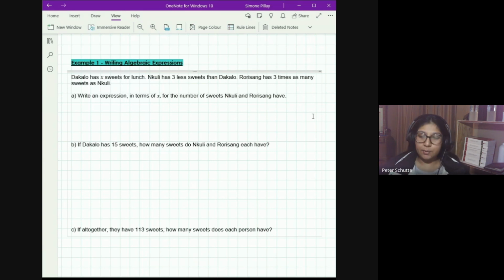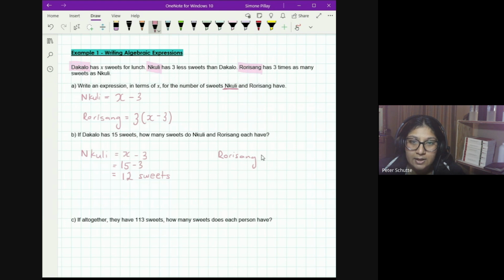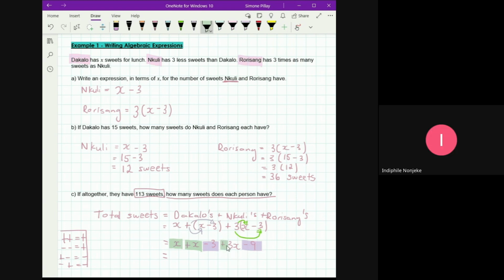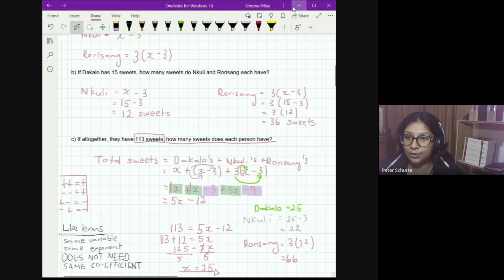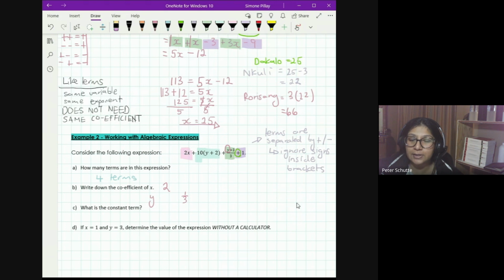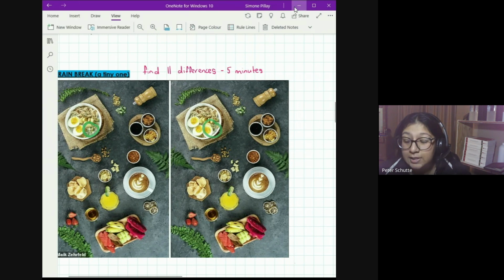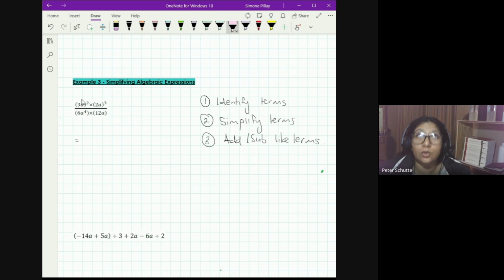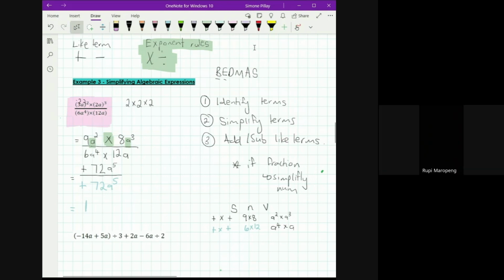Grade 8 - Term 2 Revision (revising algebra and financial maths)